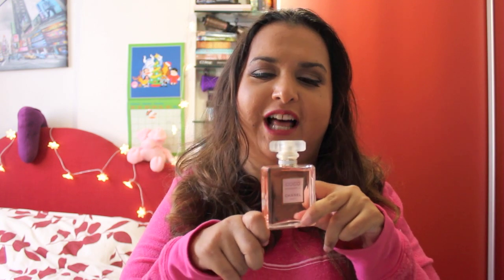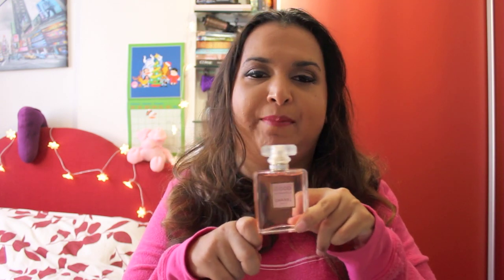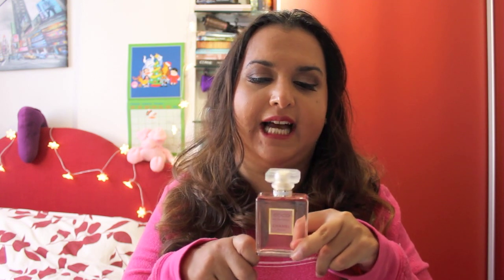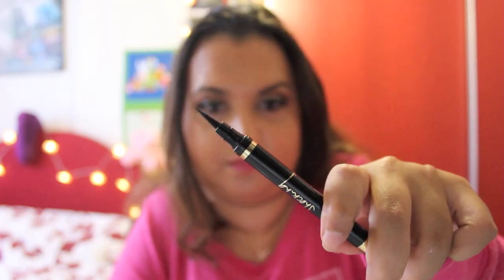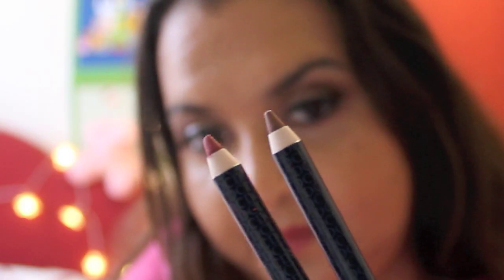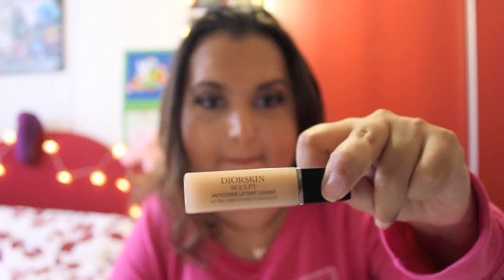GINORMOUS HAUL!!! feat. DIOR LANCOME YSL & ANYA HINDMARCH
Join me on Instagram: MissExpensivePink